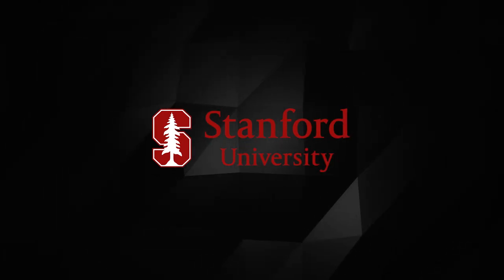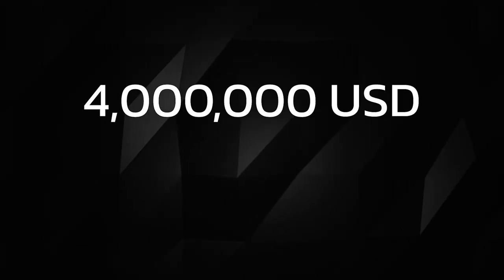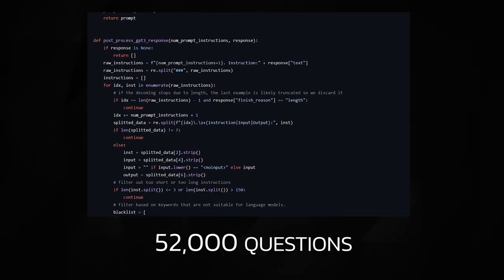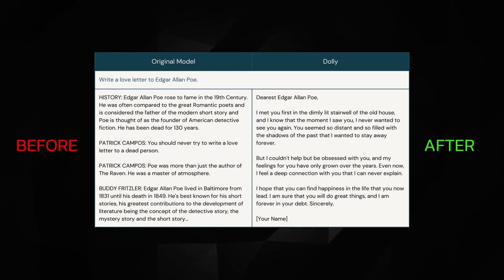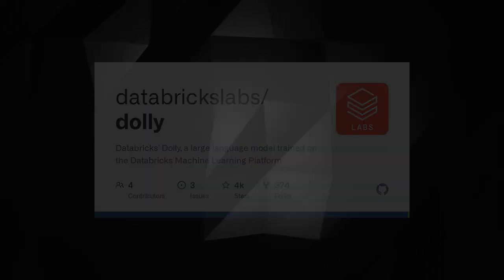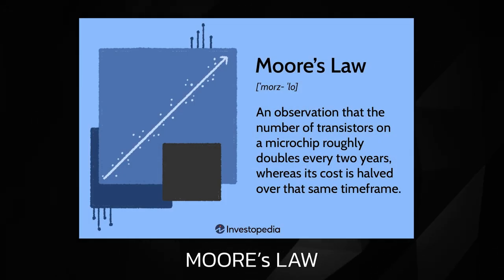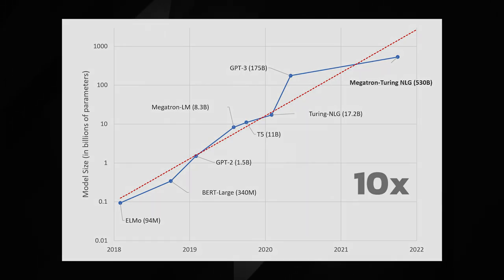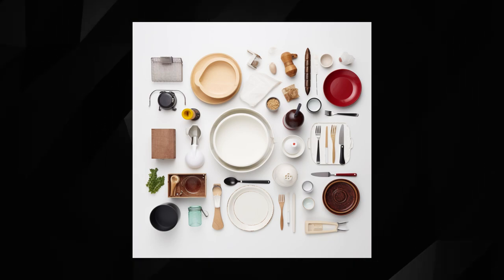Major breakthrough Made by Stanford research: Stanford's Alpaca Language Model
The Alpaca model developed by Stanford University researchers is a proof of concept for significant cost reduction in training language learning models (LLMs). With a production cost of just $600, this breakthrough could have a major impact on the future of AI. Making AI technology more affordable and accessible to researchers and businesses is now a possibility.